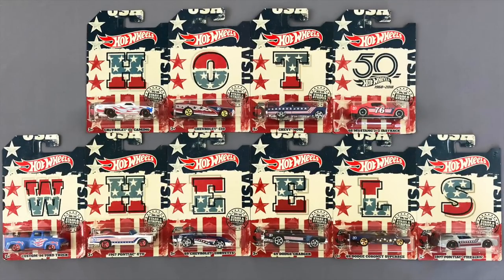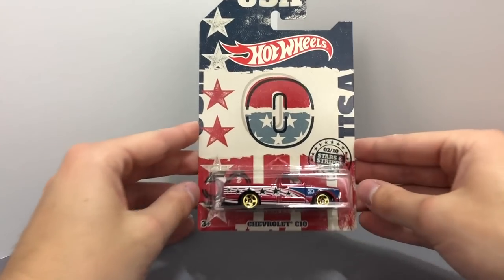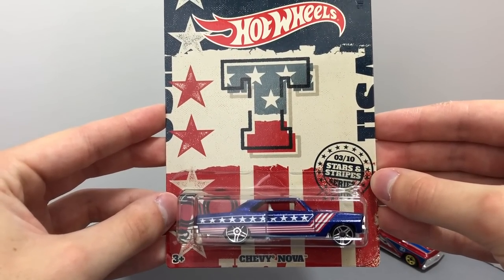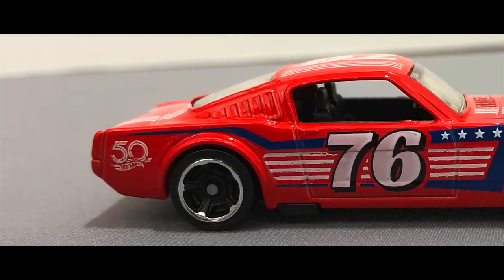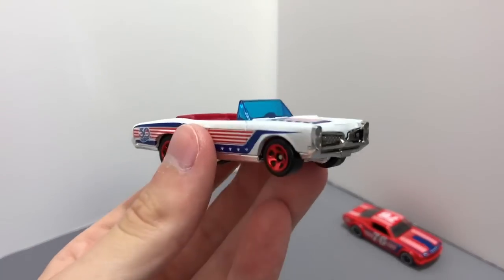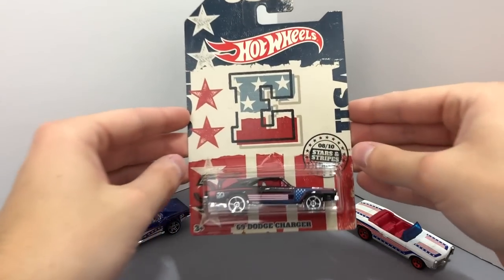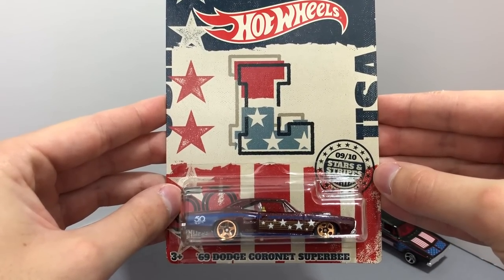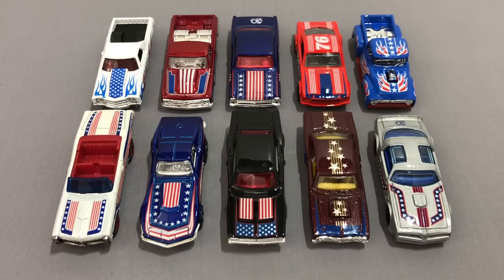Opening Hot Wheels Stars & Stripes Series!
The new Hot Wheels Stars & Stripes series features ten classic American cars in red, white and blue! Let’s unbox the complete set of these USA-themed Hot Wheels models and take a closer look at the patriotic colors up close!